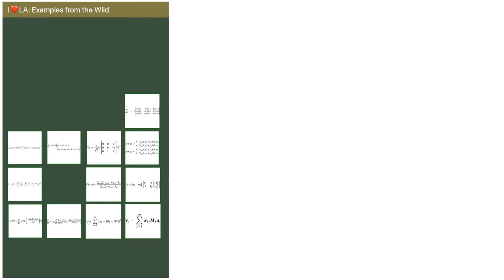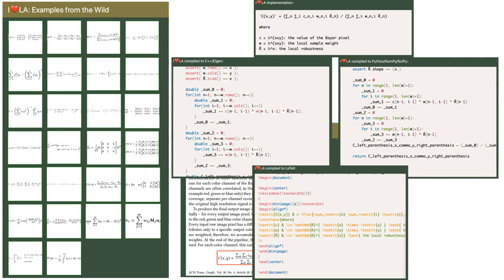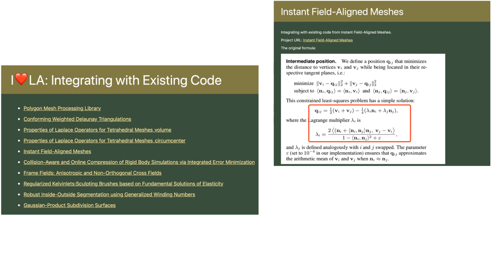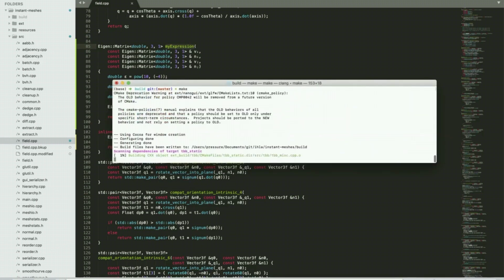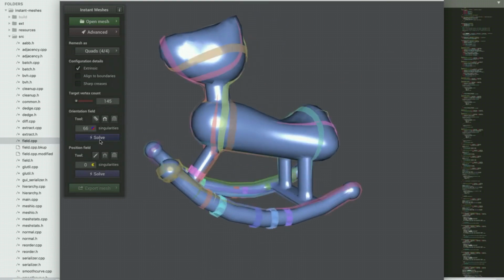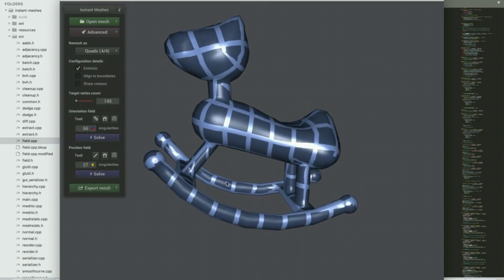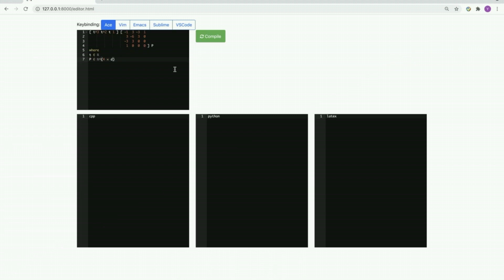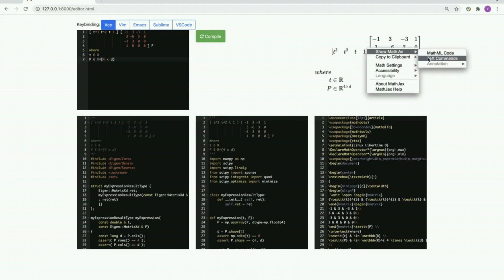I❤️LA: Compilable Markdown for Linear Algebra (ICLR 2021 Workshop: Rethinking ML Papers)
I❤️LA: Compilable Markdown for Linear Algebra video presentation for the ICLR 2021 Workshop "Rethinking ML Papers"